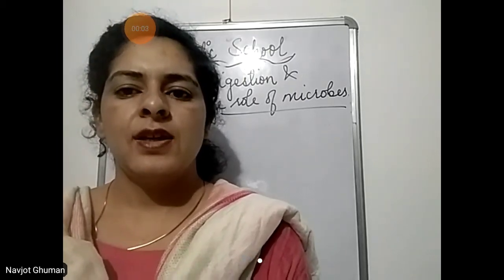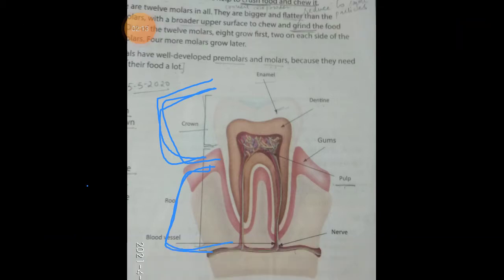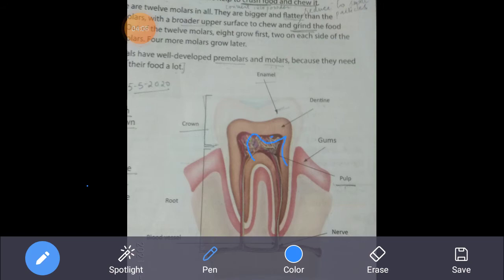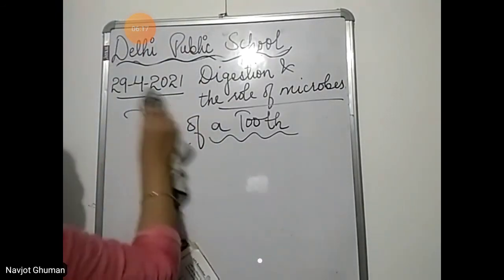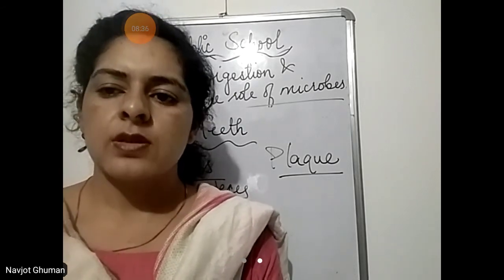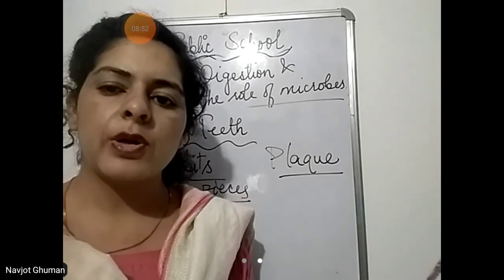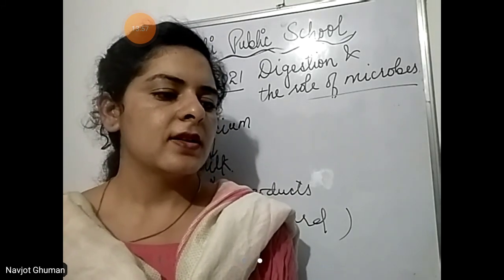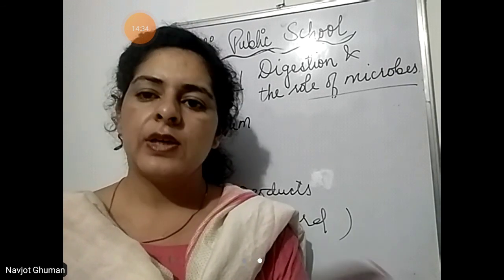class 4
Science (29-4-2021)